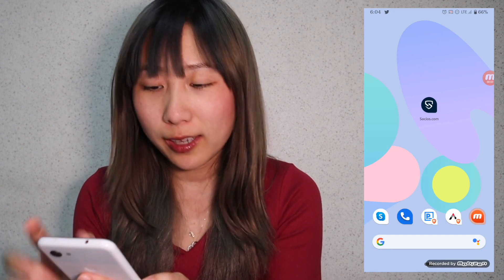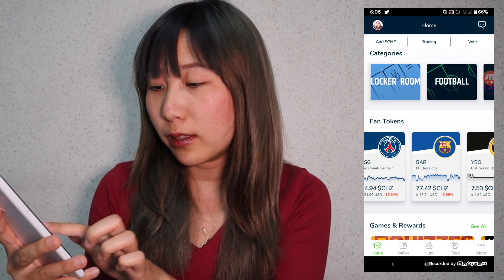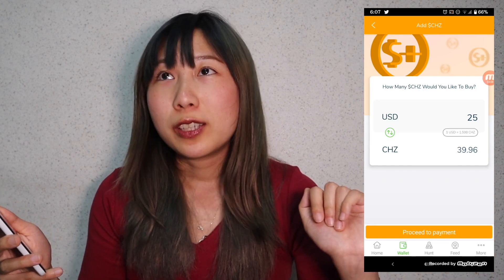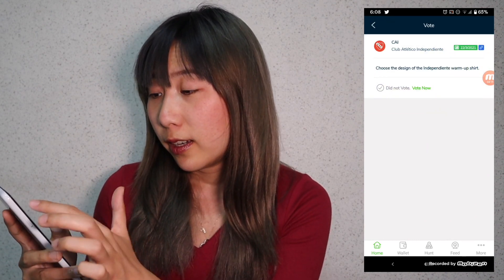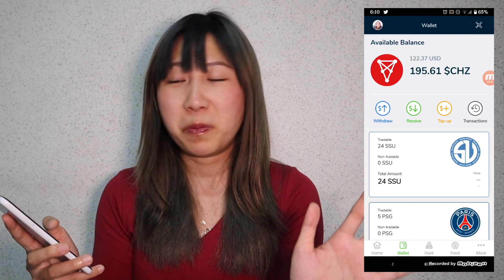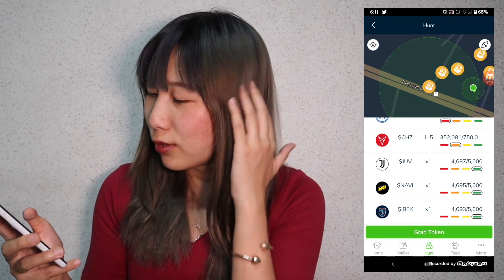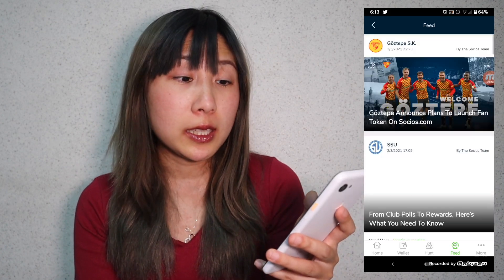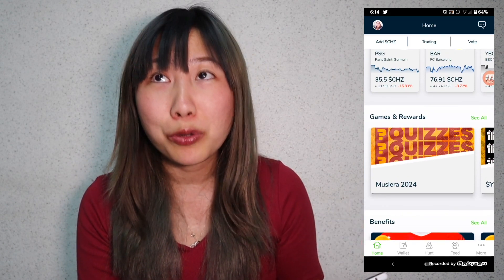FREE $CHZ - Socios App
Support Mo Crypto Mo Problems
ERC20 / BEP20/  FTM tokens : 0xFC0CeC58aEE72b8655a231Ab33548A127378faF7
SPL tokens: bmjArmcvFGb1zqccgEByhFuZzxmPqh6Ltpyjto7fyj4 .

Buy Mo a cup of coffee (Metamask wallet) : 0xFC0CeC58aEE72b8655a231Ab33548A127378faF7